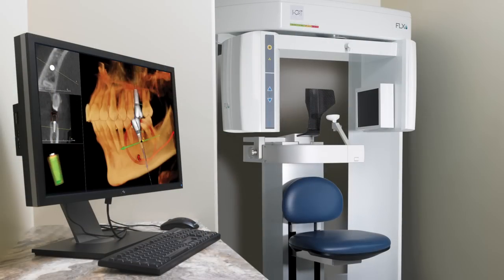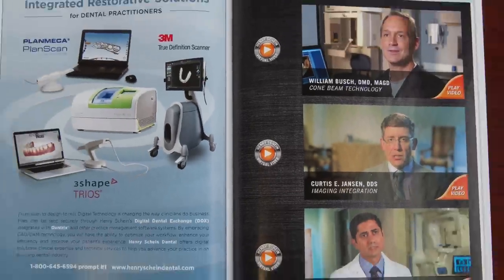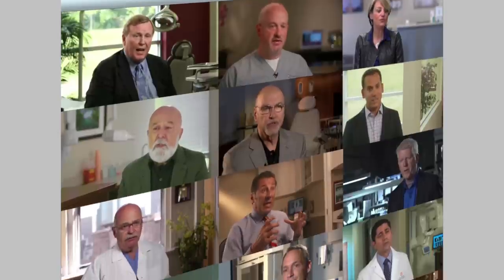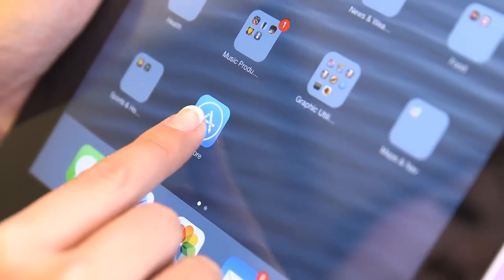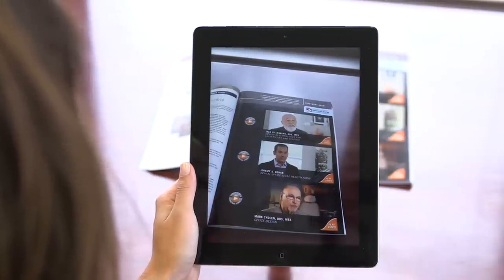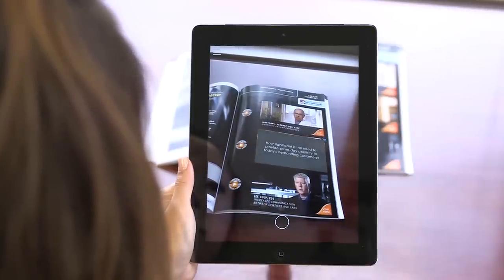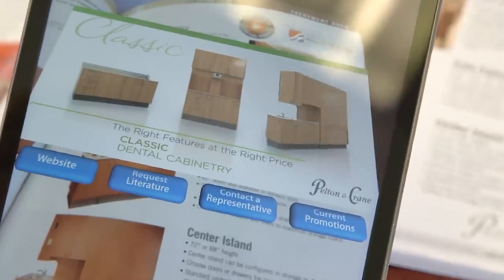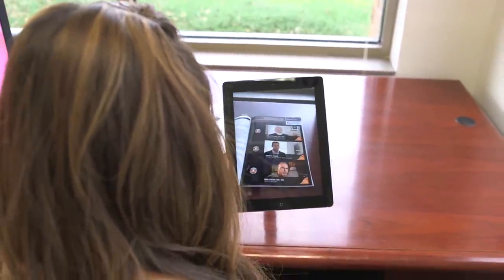Henry Schein Xtra New Augmented Reality